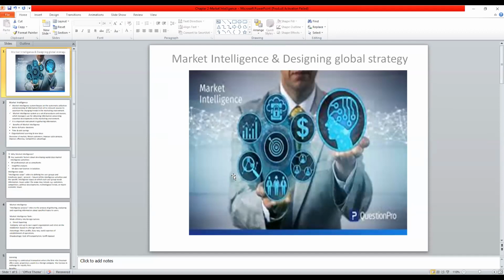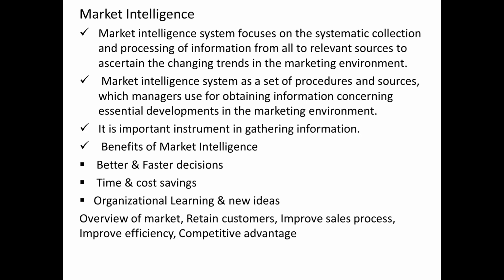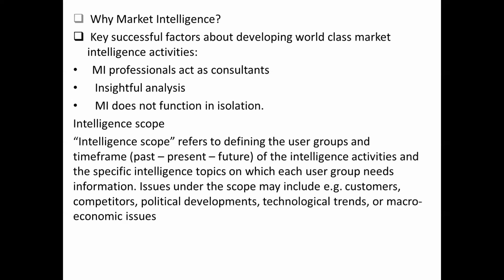Global Strategic Management Day-4 Online Lecture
MBA-II SEM-IV